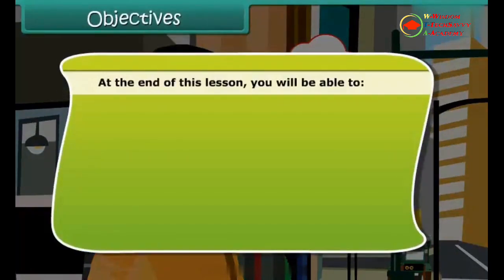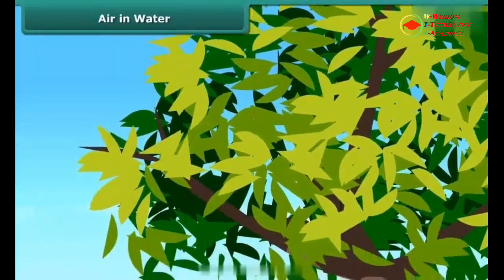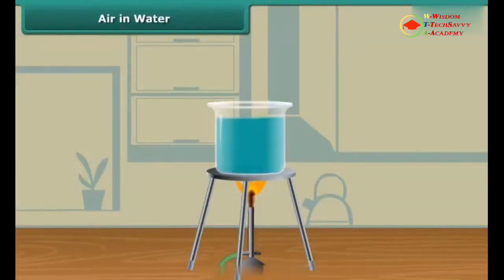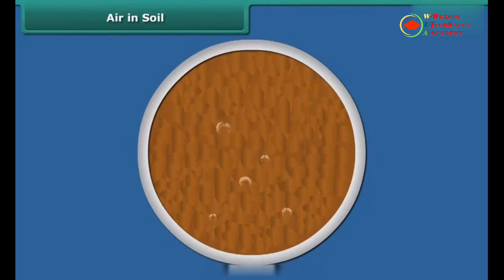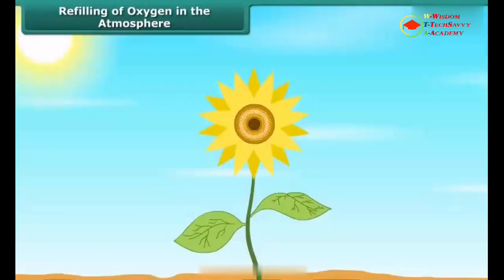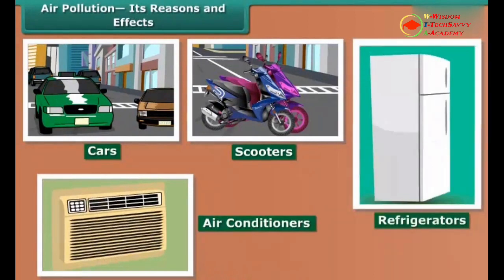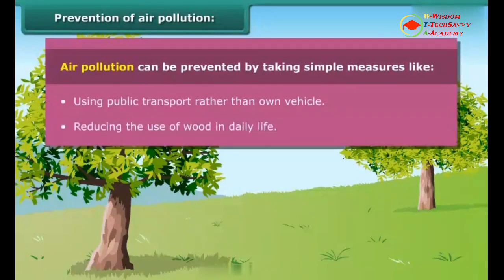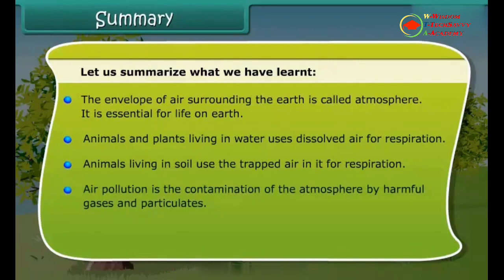Air and Its Pollution